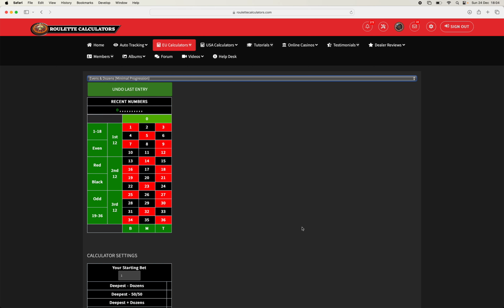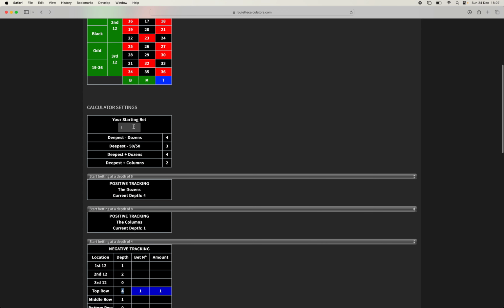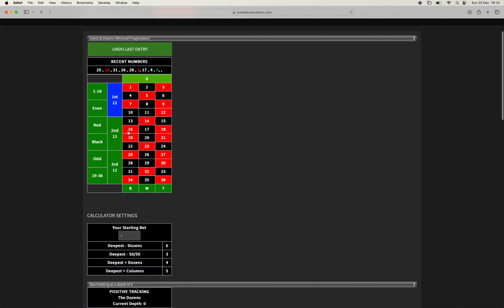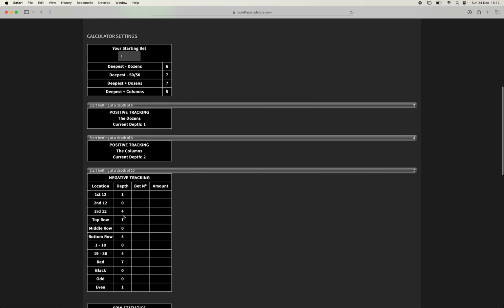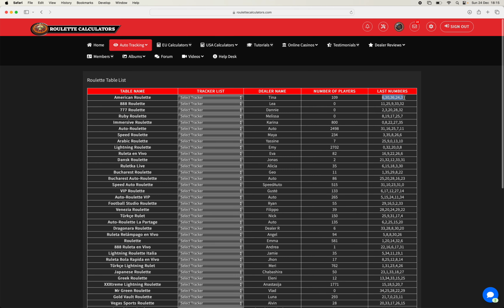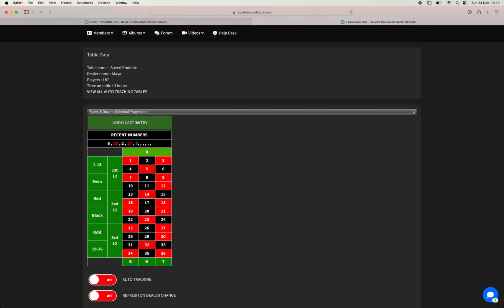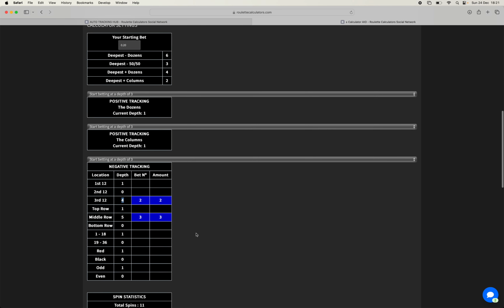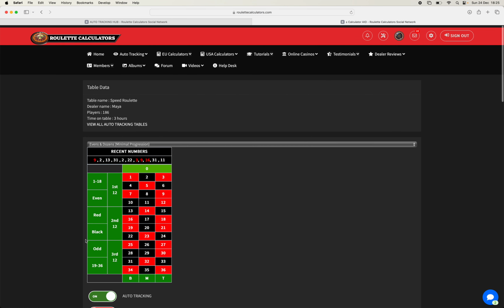Roulette Calculator Walkthrough: Dozens, Columns & Even Bets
This video offers an in-depth exploration of a specially designed roulette calculator. This innovative tool is engineered to accurately track the dozens, columns and even bets, which helps guide you in determining your roulette strategy.

By vigilantly overseeing each individual portion of the game, this roulette calculator enhances your gaming experience.

But there’s more to this tool than mere tracking. It takes things further by alerting you when the results fall within the criteria you set up for a win. So, whether you prefer dozens, columns or even bets, this walk-through video will guide you on how to take advantage of them with this dynamic roulette calculator - an essential tool for any serious gamer looking to optimise their winning potential.

🔶🔍Related Searches 🔍🔶
best roulette strategy
roulette strategy
win roulette
roulette bot
online roulette
roulette calculators
roulette tracker
anti martingale strategy
auto roulette
best roulette system to make a living from home
bookies roulette
bookies roulette 2023
casino
ceg dealer school grapefruit
dozen strategy roulette
electronic roulette
electronic roulette machine tricks
etomino roulette
european roulette
fire blaze
fire blaze roulette
gonzalo garcia
gonzalo garcia pelayo
gonzalo garcia pelayo roulette
make money
martingale
martingale strategy
martingale strategy roulette
matrix roulette
mega fire blaze
red door roulette big win
red door roulette strategy
reverse martingale strategy
romanosky roulette
romanovsky
romanovsky roulette
romanovsky roulette strategy
roulette
roulette calculator
roulette casino
roulette cheating
roulette cheating magnet
roulette color strategy
roulette king
roulette live
roulette live casino
roulette machine
roulette magnet
roulette martingale strategy
roulette master
roulette online
roulette prediction
roulette scam
roulette scams
roulette secret
roulette session
roulette software
roulette strategie
roulette strategies
roulette system
roulette systems
roulette tracker pro
roulette wheel
roulette win
strategy roulette

🍁 𝗔𝗕𝗢𝗨𝗧 Roulette Calculators 🍁
Roulette Calculators bring you the best roulette strategies, tracking, and calculators to help you manage your game and see patterns that may occur on the roulette table.

Our calculators can be used both on live dealer tables and automated air-powered or slingsddhot roulette tables. You can modify the betting strategy based on how the dealer or roulette table is behaving.